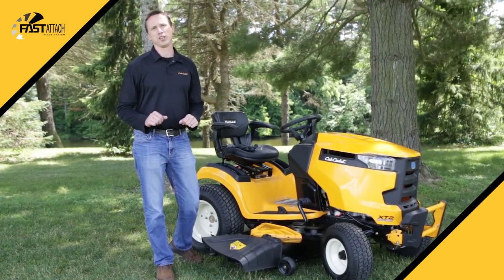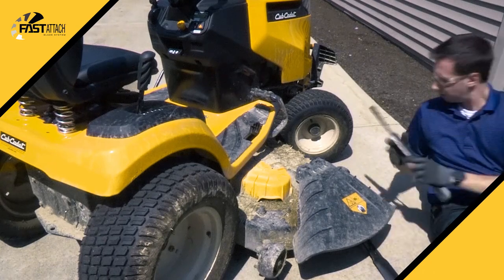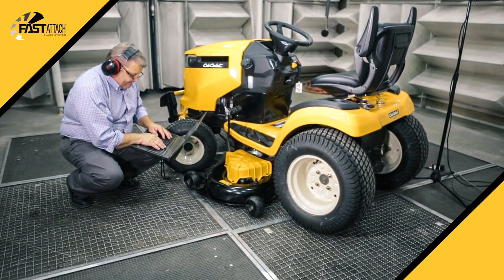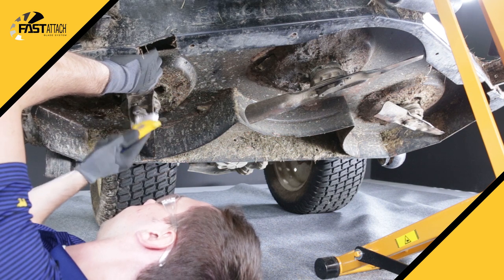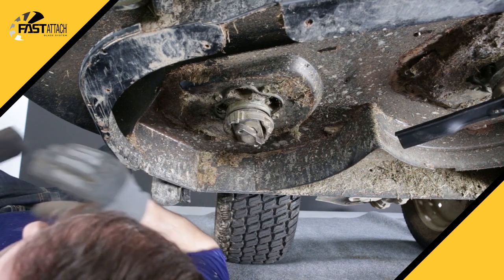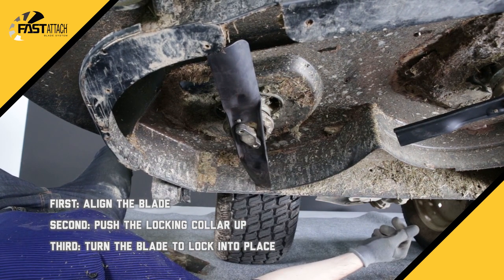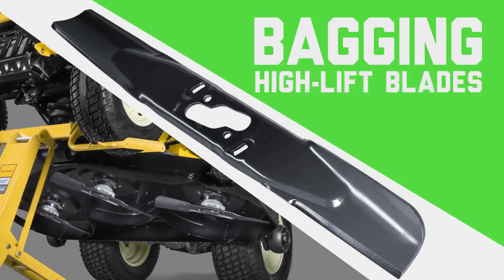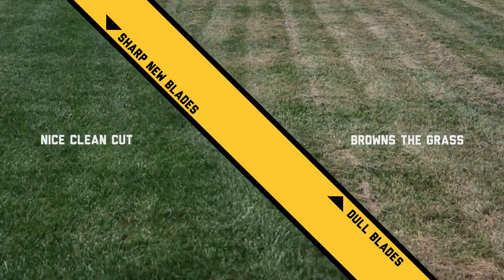Cub Cadet Fast Attach Blade System Introducing the fast attach blade system